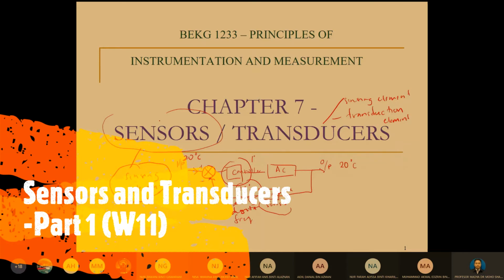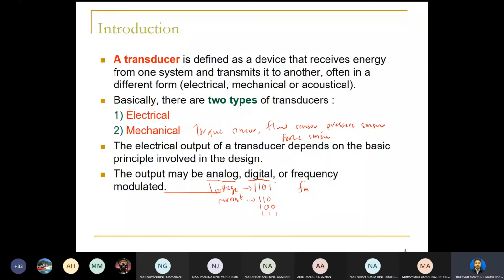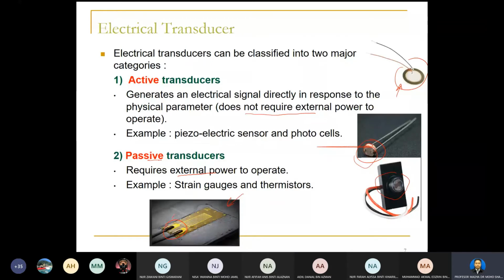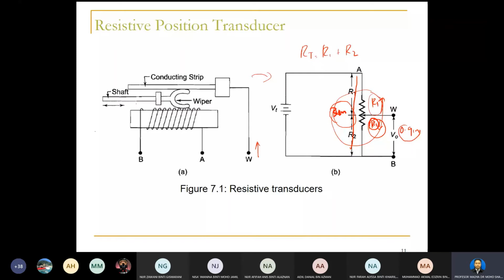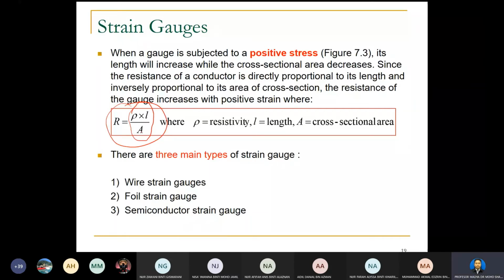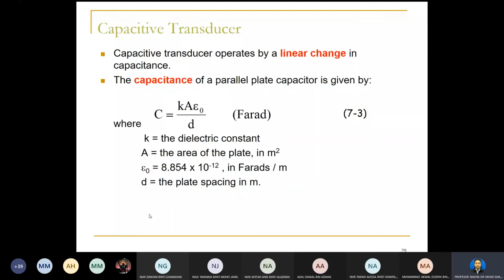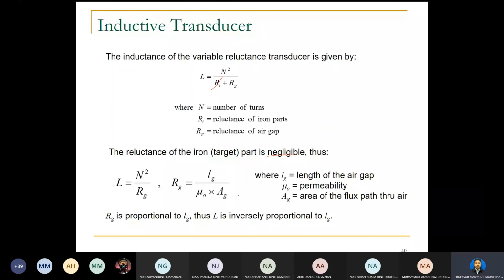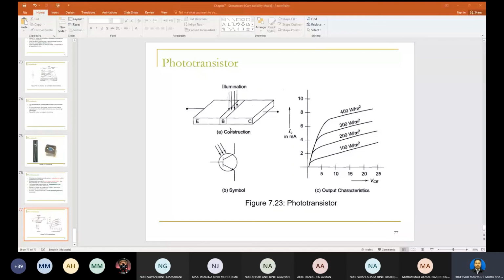Sensors and Transducers- Part 1